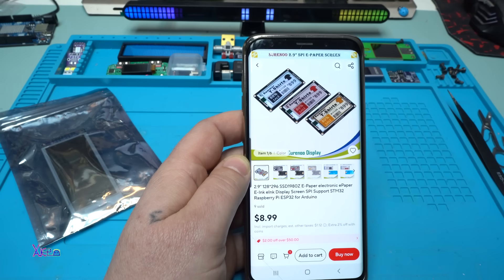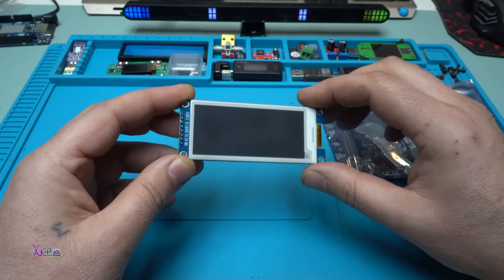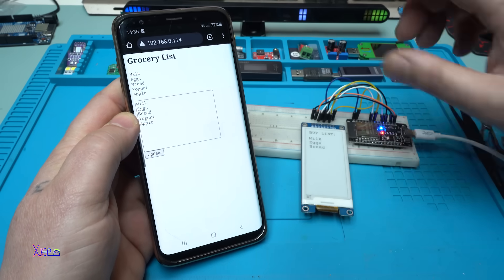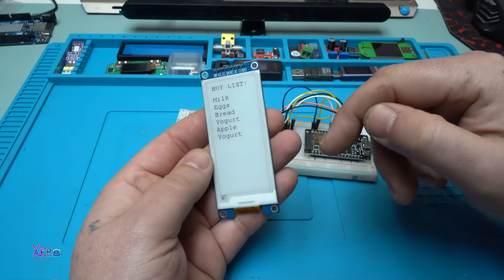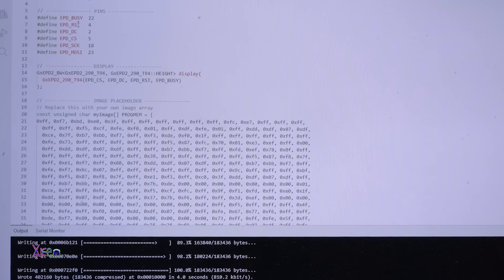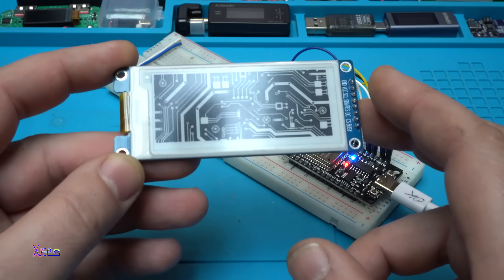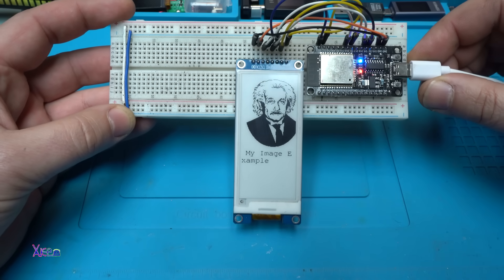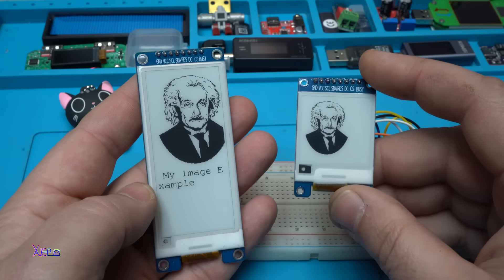E-Ink Display 2.9 inch 128x296 E-Paper Screen Arduino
ESP32 Module

Epaper Module E-paper E-Ink EInk Display Screen SPI Support For Arduino UNO STM32 Raspberry PI ESP32.
- 2.9 inch 128x296
-1.54 inch 200x200
-Other sizes

-4A/5A 25W/35W Adjustable Electronic Load Tester LED Digital USB Voltmeter Ammeter Battery Capacity Power Supply Detector Monitor.